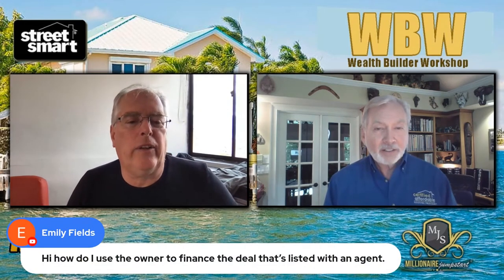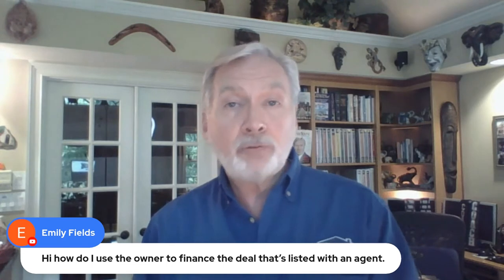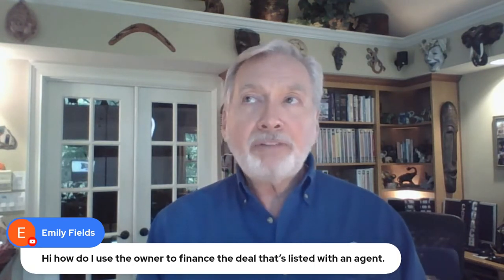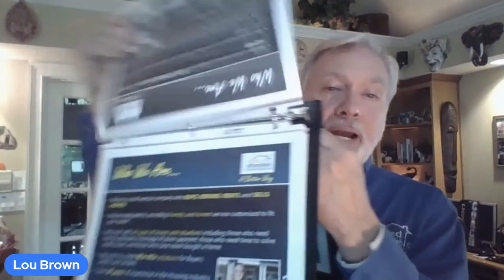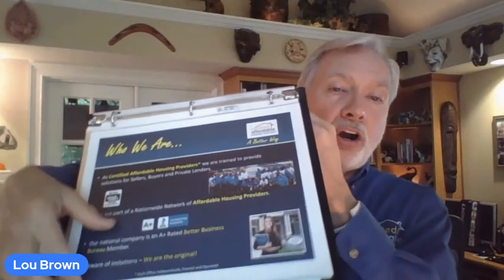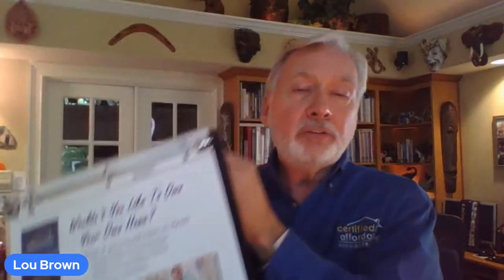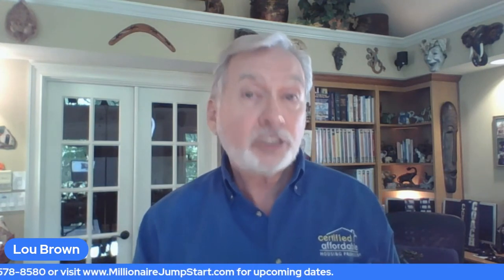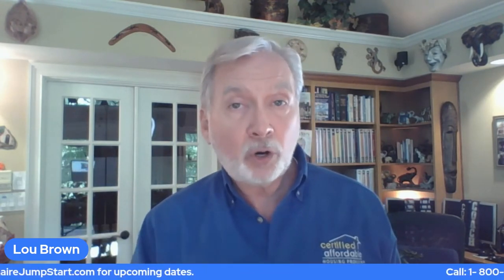How to Owner-Financed a Deal with Real Estate Agent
How will you use an owner-financed strategy with a real estate agent?

Watch this short video now and find out Lou’s answer.

For more valuable information click on this link and watch the complete episode - “Chaos In The Real Estate Market or Hype?”